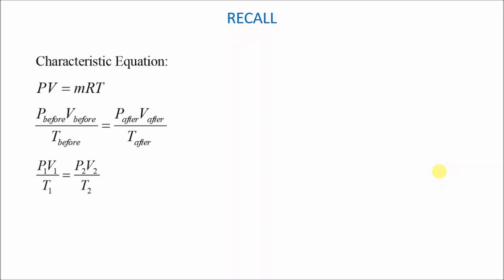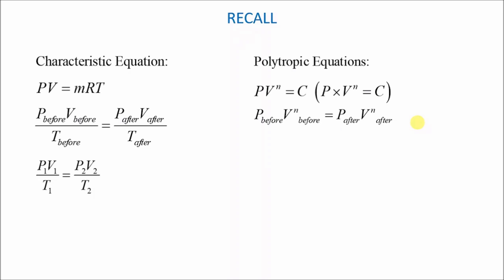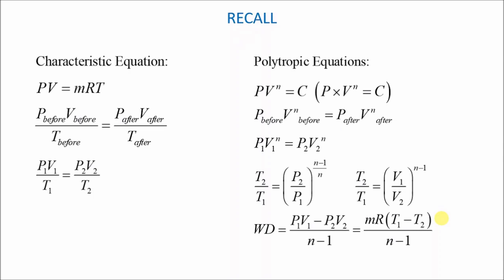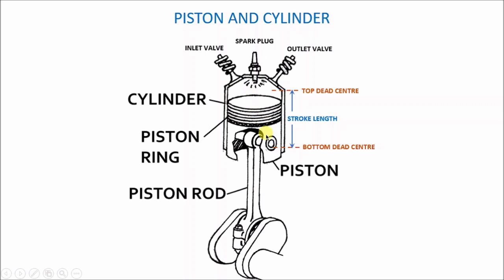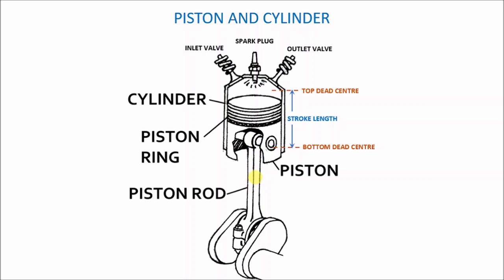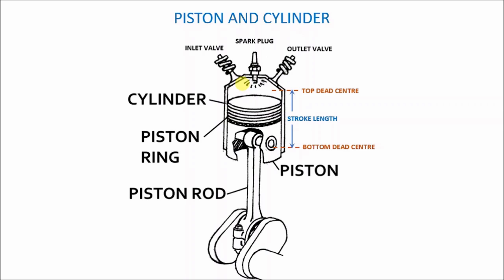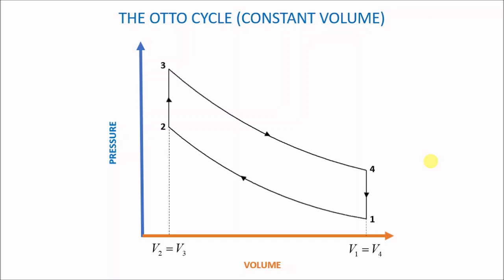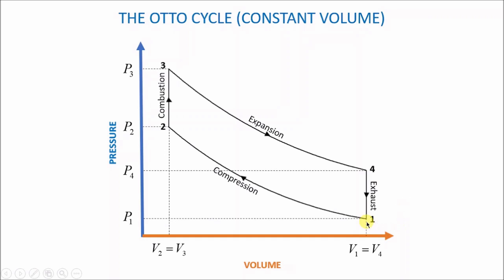POWER MACHINES N6 - OTTO AND DIESEL CYCLES (PREVIEW)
LIVE STREAMS (FOR MEMBERS ONLY):
Every Monday, Wednesday, and Saturday from 14:00 to 16:00

POWER MACHINES N6. CYCLES. OTTO CYCLE. DIESEL CYCLE. POWER N6. NATED. STEM BENEFITS.